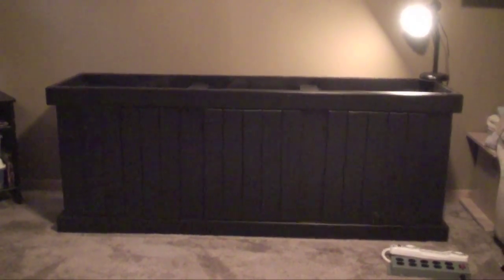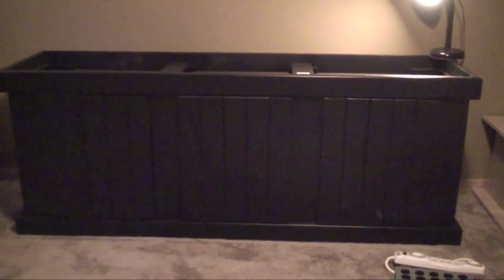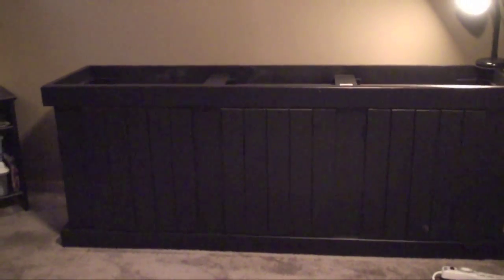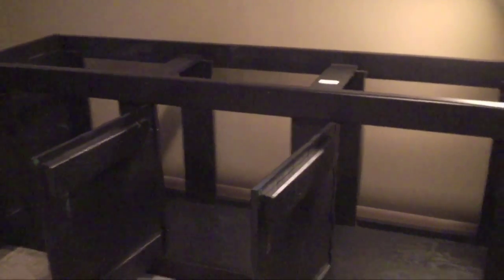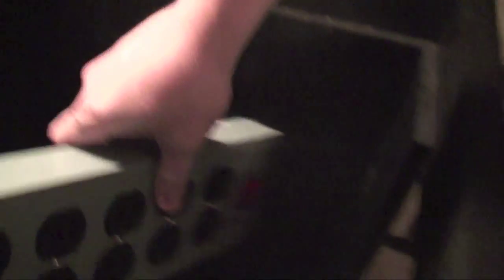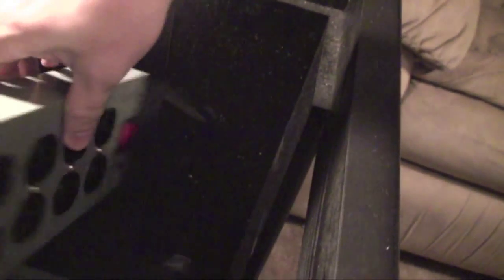SW Rebuild - Part 1 - New Stand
So after much consideration, I decided not to give up on the hobby. I have decided to start fresh with a brand new 125 gallon saltwater aquarium setup. The new one will be drilled and I have some other goodies as well. I plan on doing short videos of each piece as I put this new setup together - sort of like a video blog in hopes that some of the lessons I have learned can help others who are starting for the first time, or maybe just want to try something different. I will try to answer any and all questions asked. Thanks to everybody who expressed support - that really made a difference.